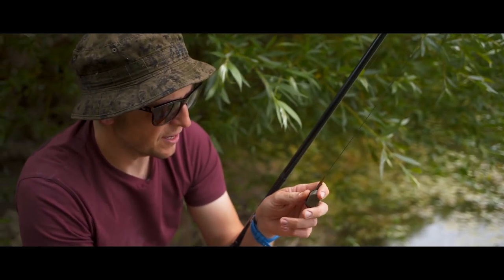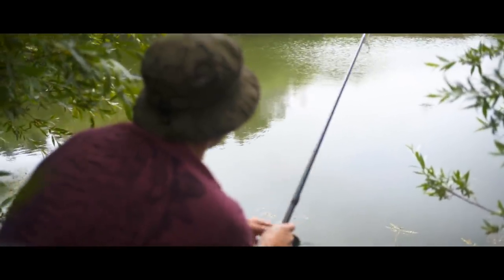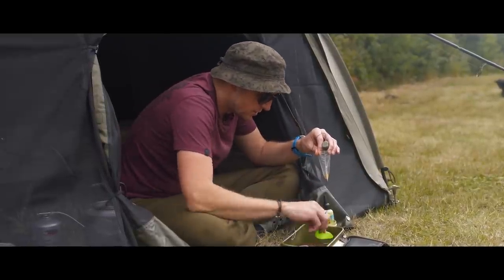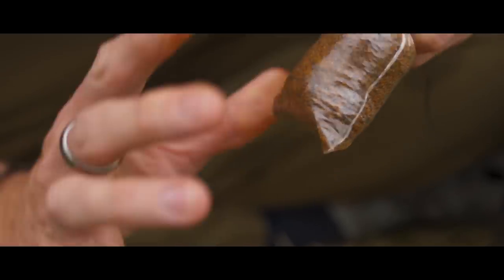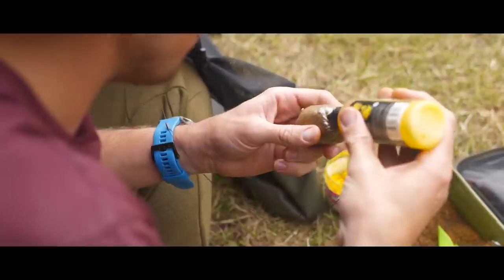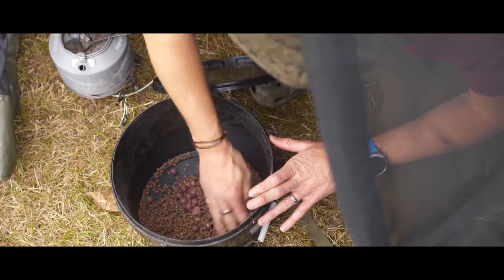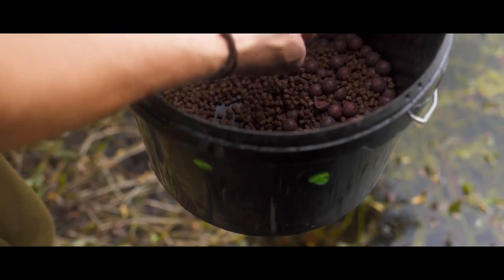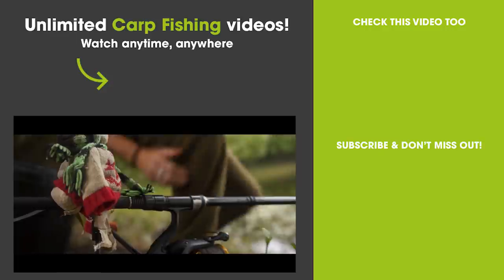How To TIE THE PERFECT SOLID BAG with Neil Spooner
Neil Spooner loves a solid bag, why wouldn't you? This cast-anywhere rig catches carp every day and here's why!